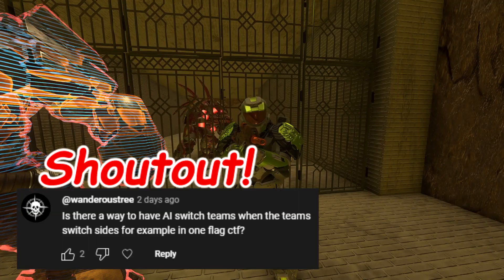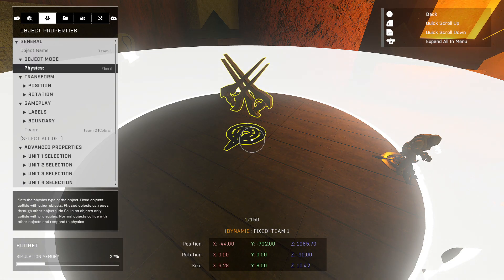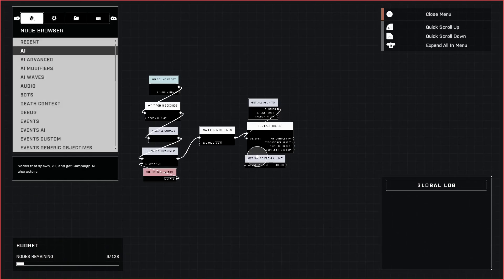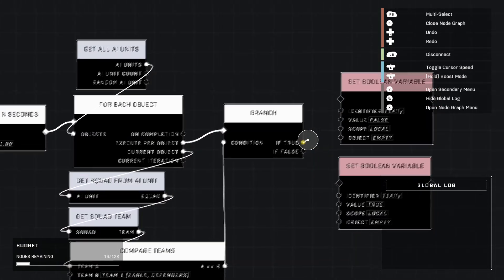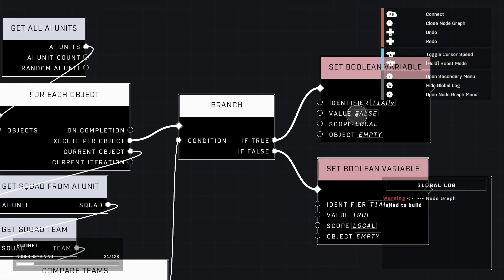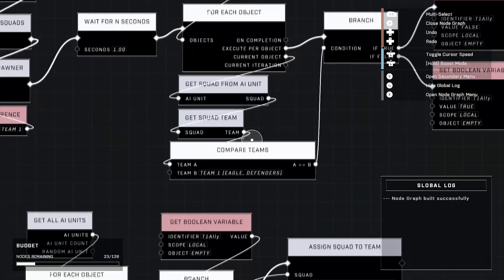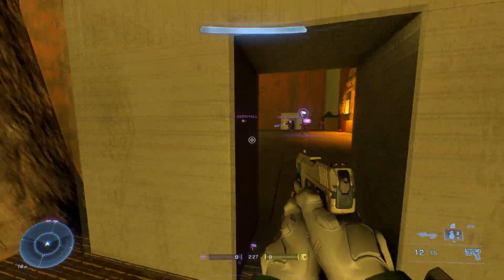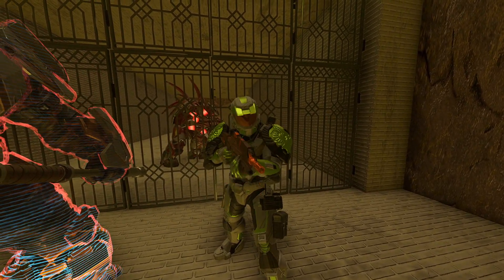AI Switch Teams Every Round In Asymmetric Gamemodes | Halo Infinite Forge Tutorial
Keep AI on the same side as the defenders (or attackers) by switching the team to the one that is defending or attacking respectively. Works in most asymmetric gamemodes like One Flag CTF.

Chapters:

00:00 Intro
00:38 Map Setup
01:39 Scripting
07:57 Testing